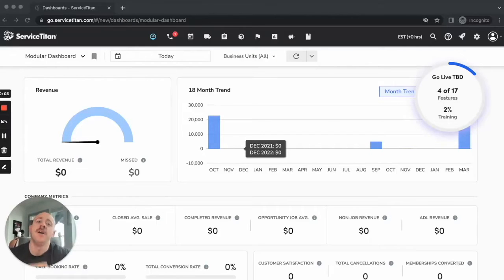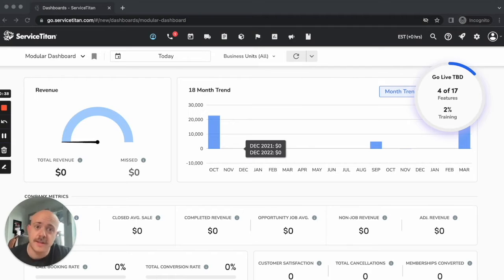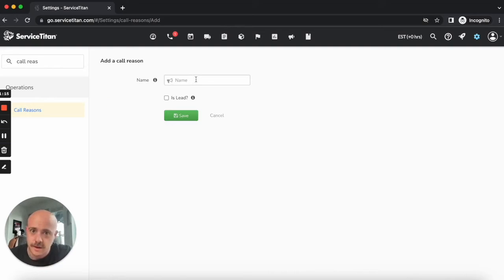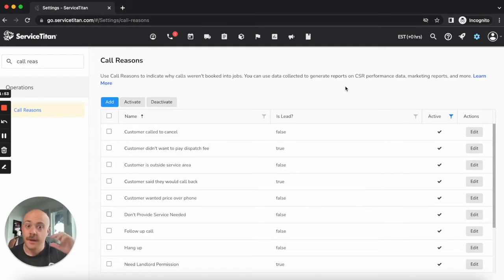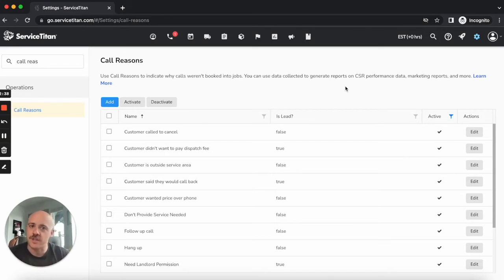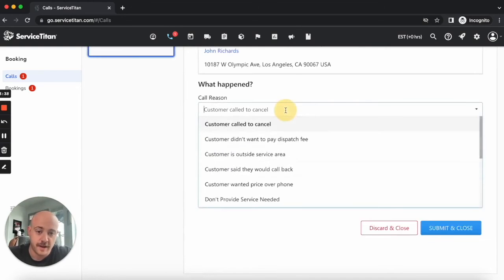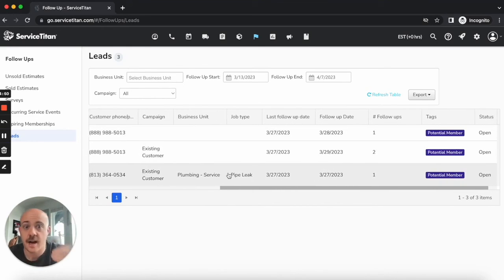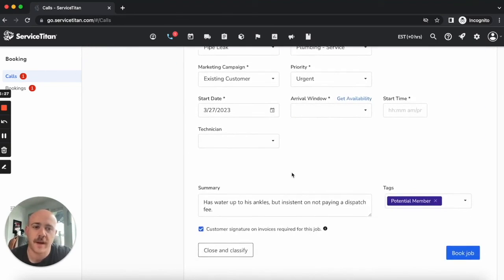ServiceTitan Tutorial | Leads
In this ServiceTitan Tutorial, we'll be showing you how to unlock the potential of one of the most underutilized features of Servicetitan, Leads.